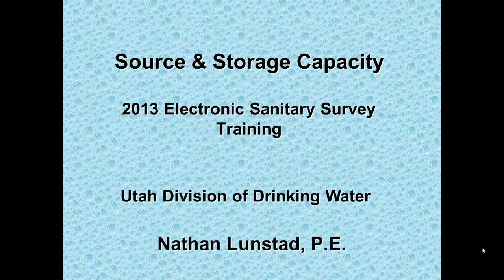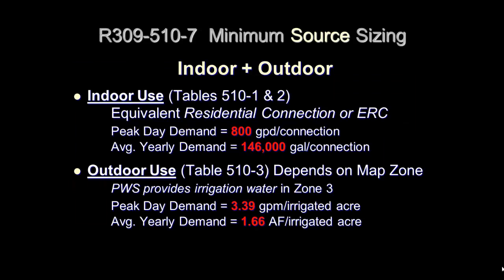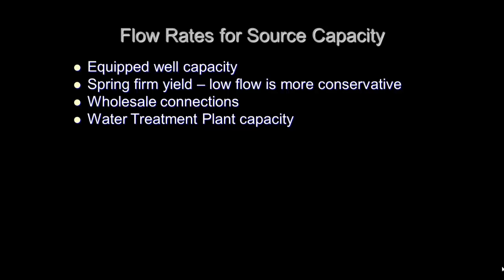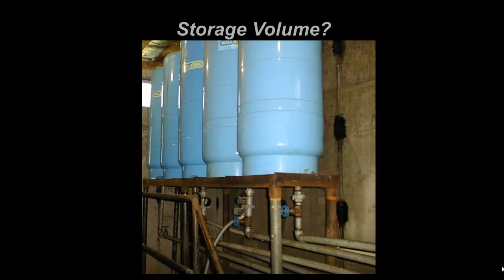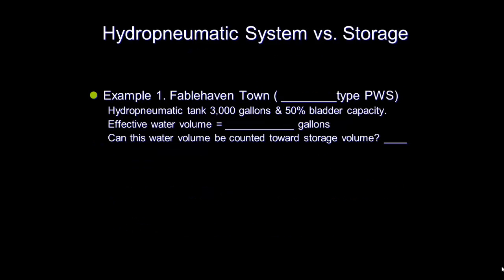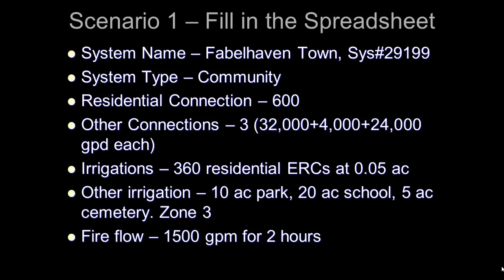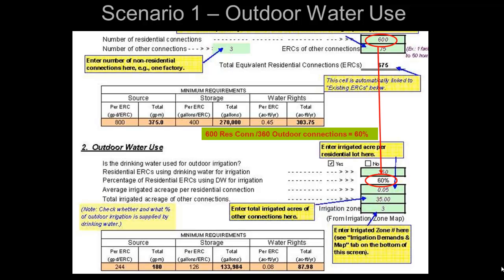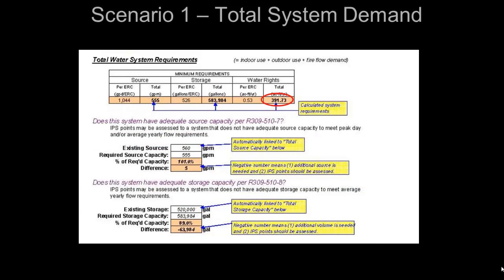Source and Storage Capacity Training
Utah Division of Drinking Water sanitary survey training presentation on source and storage capacity calculations. Rules regarding capacity are explained and example calculations are provided.